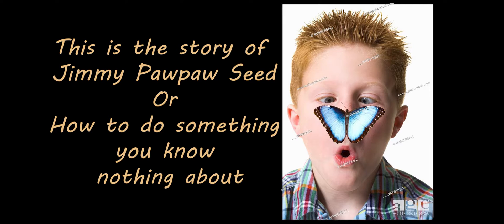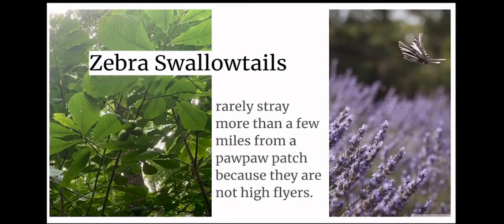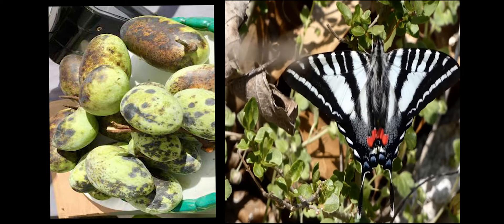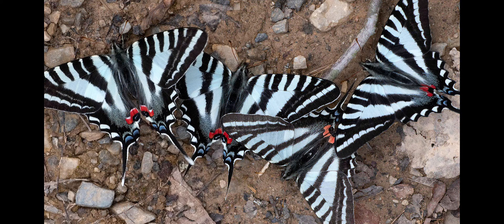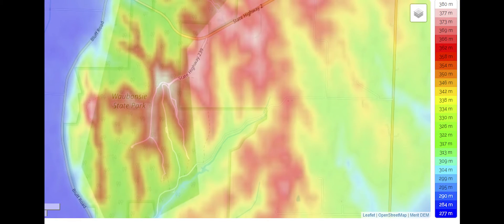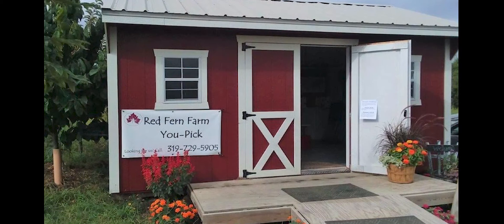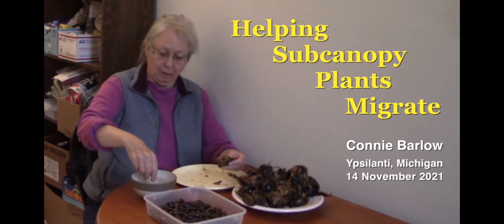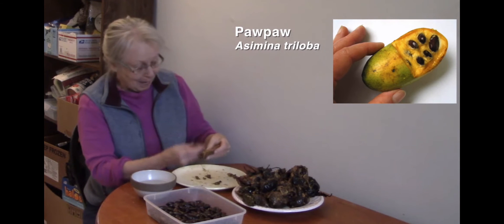zebras Swallowtail & Pawpaws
Story of the relationship between the zebra swallowtail butterfly and the pawpaw tree.